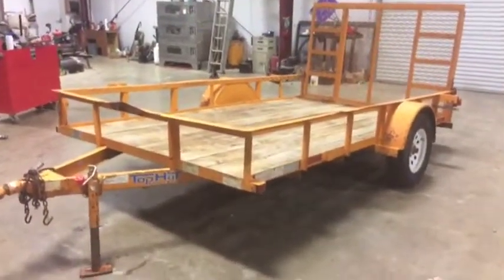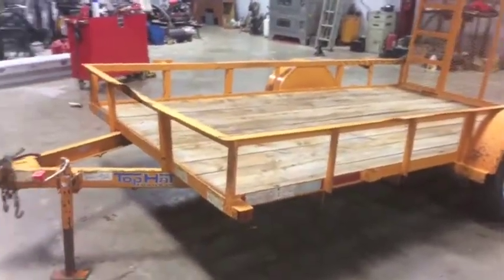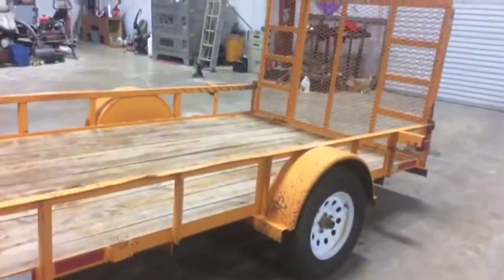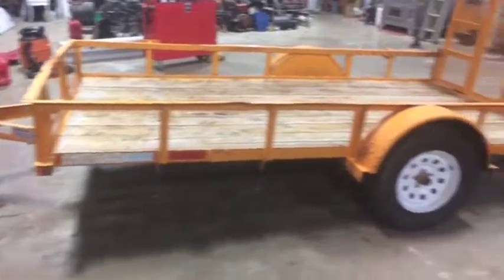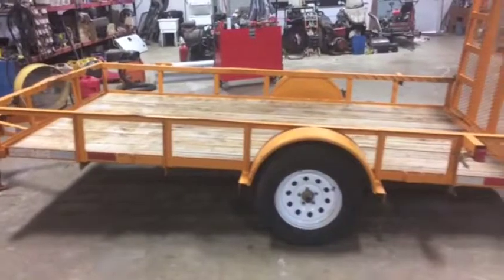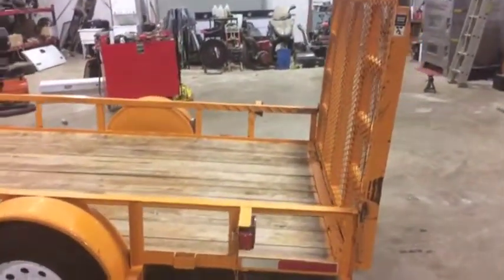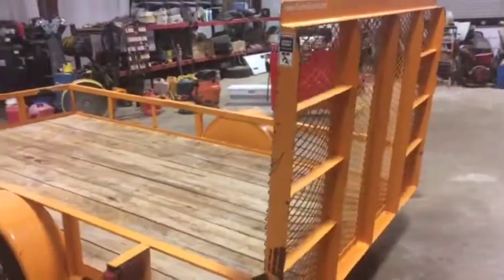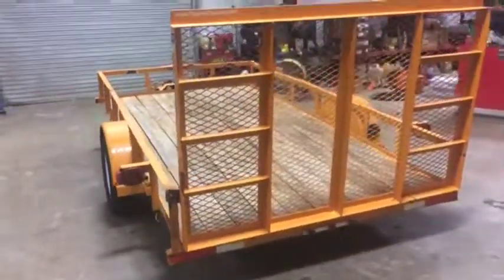2011 TOP HAT UTILITY TRAILER For Sale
Title: 2011 TOP HAT UTILITY TRAILER For Sale